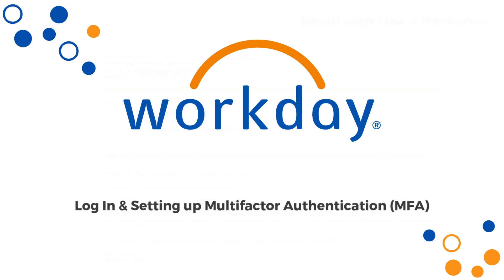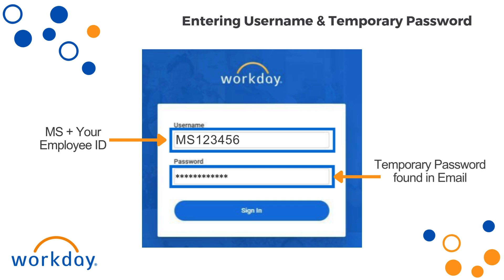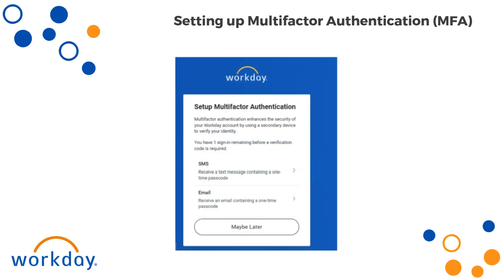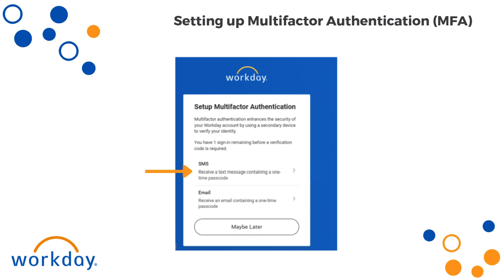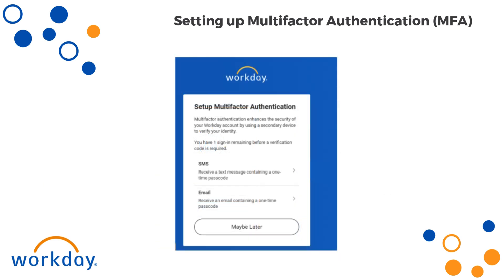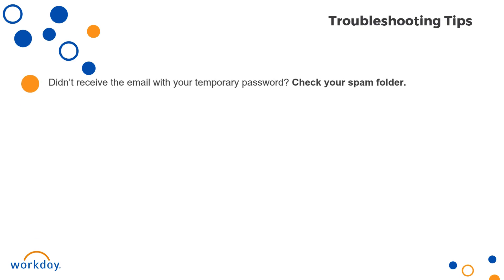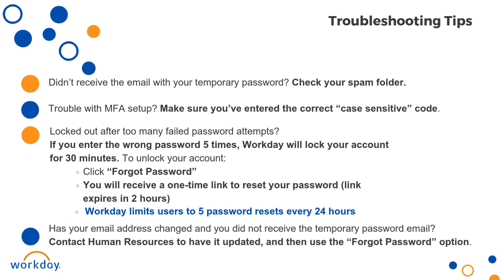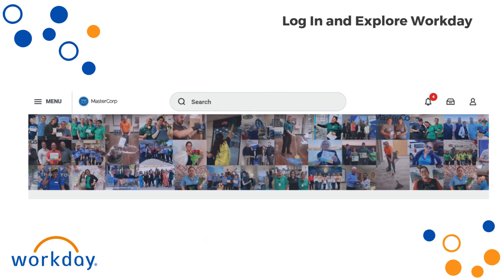How to Login into Workday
Step-by-step tutorial for MasterCorp Associates to access Workday and set Multifactor Authentication (MFA).